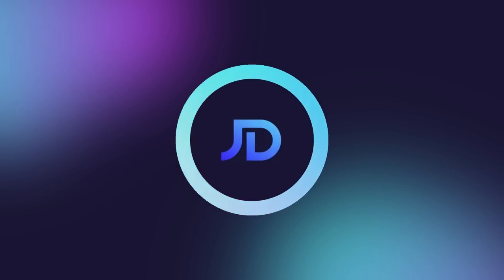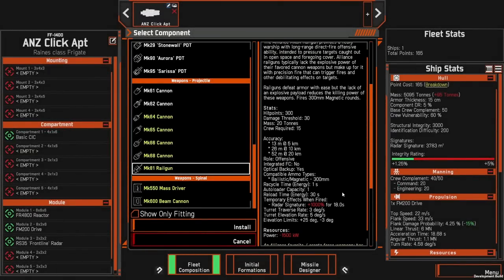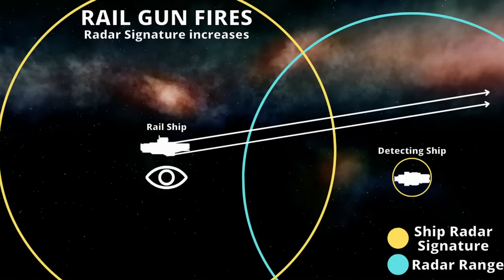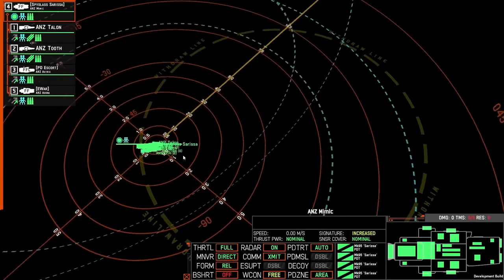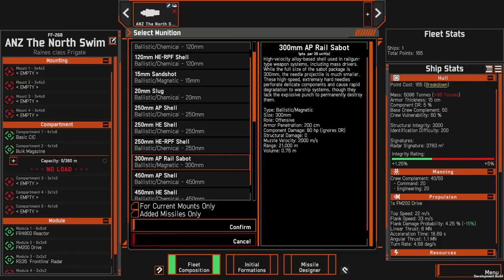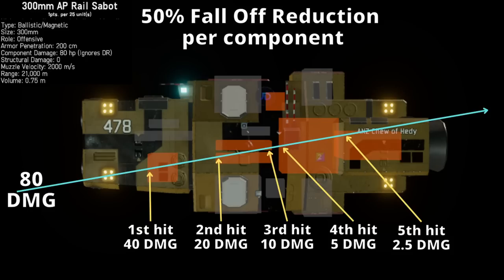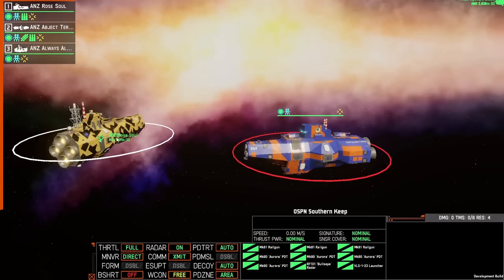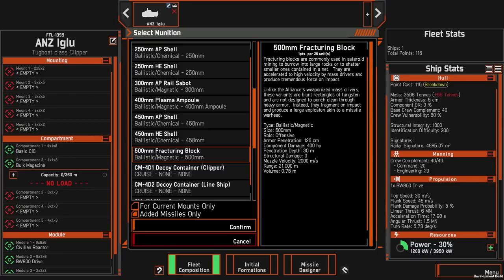Railguns and Mass Drivers | Major Update | NEBULOUS: Fleet Command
This video will cover the railgun changes that came with the Protectorate Update.

Timestamps:
00:00 Rails vs Mass Drivers
00:24 Components
01:43 See railguns past max radar range
06:02 Railgun Ammo DR change
06:44 Railgun damage calculation change
08:06 Railgun debuff change
10:41 500mm Fracturing Block
12:22 Outro